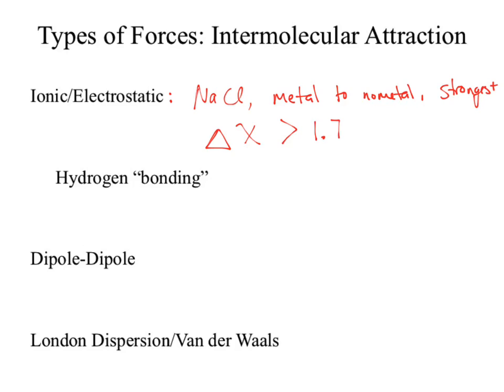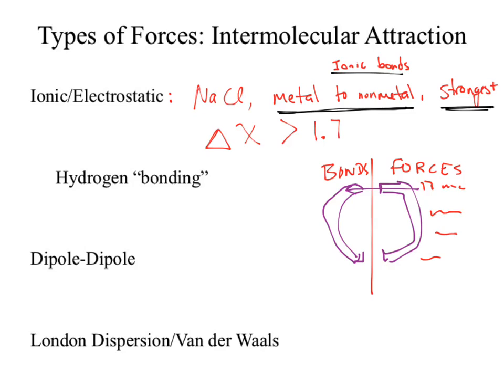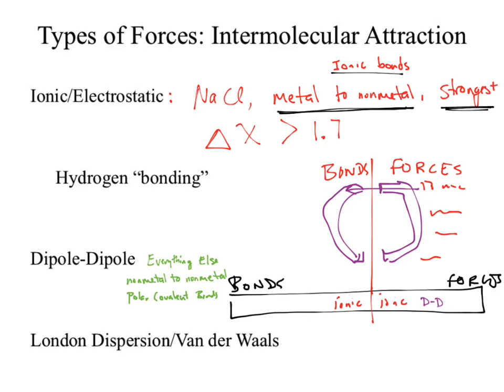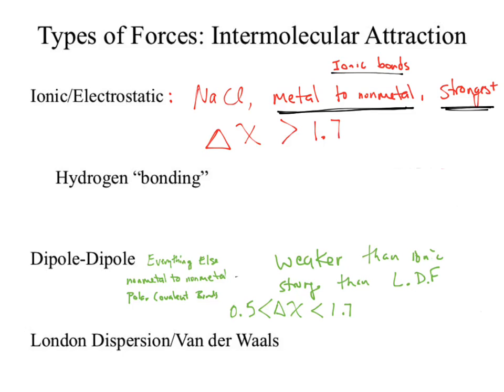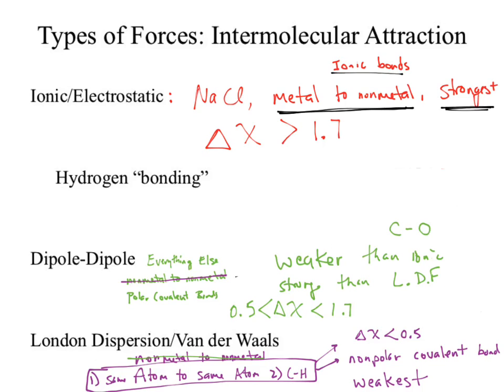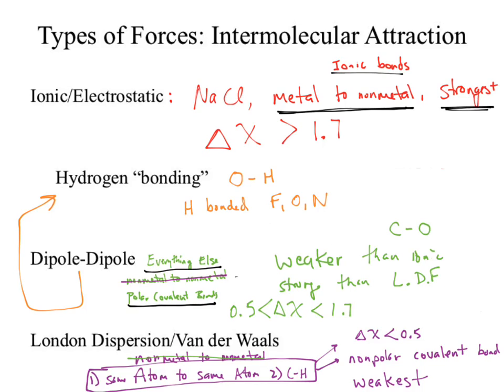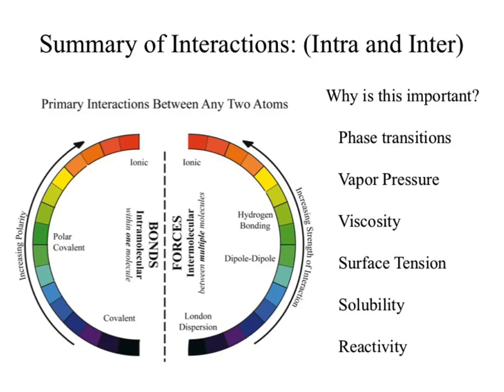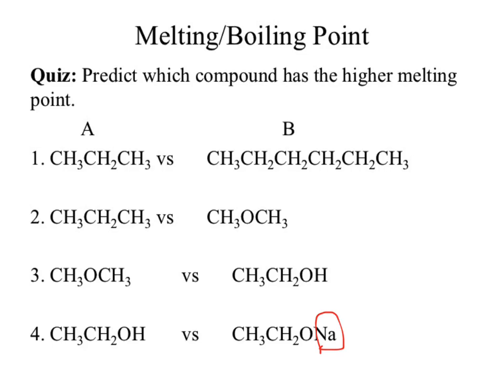130FA18 wk15a forces